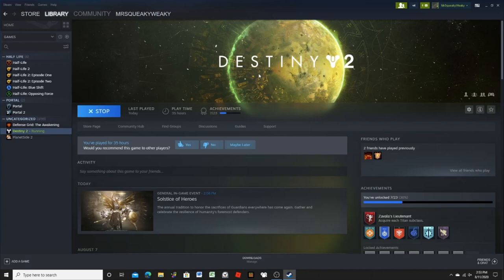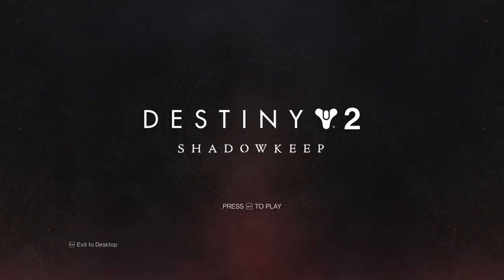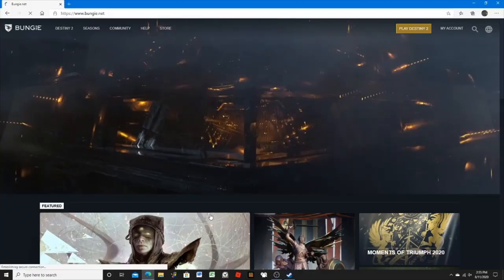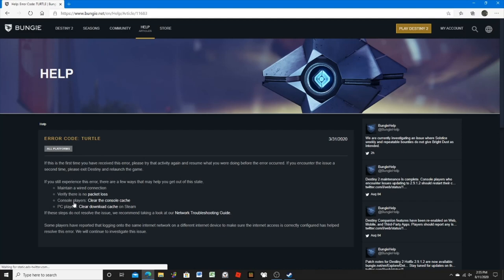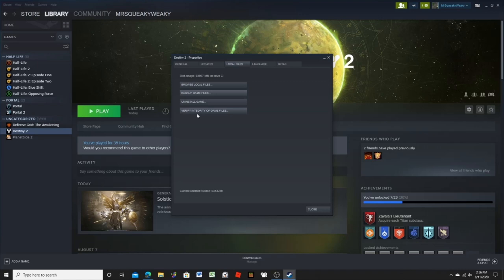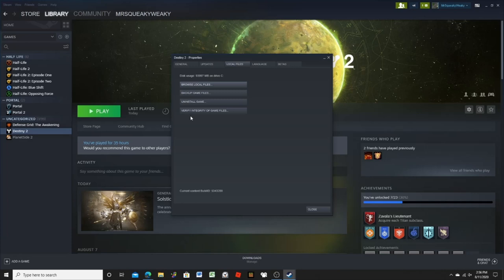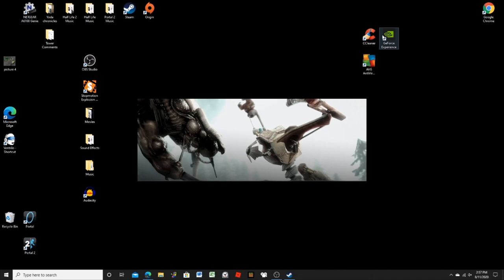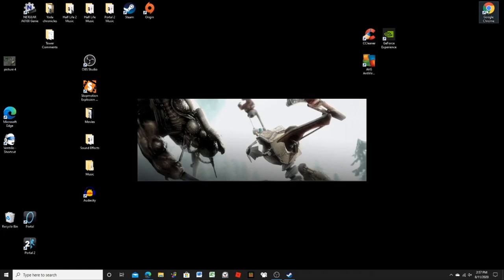Destiny 2 Error code: Turtle | UPDATE, LOOK IN DESCRIPTION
So Destiny 2 wasn't working for me. It would load until it would say "checking for updates" and then it would stop and say: "Failed to download configuration files from Bungie servers, please try again. ERROR CODE: TURTLE." Well after like, almost 2 weeks the problem eventually fixed itself and now I can play again. IDK how it started working again, the problem sorta fixed itself. BUT NOW, it has started up again during Beyond light. This time on both pc and xbox, on D1 and D2. So now I can't play any Destiny anywhere. I've spent more than 100 dollars on this game and now not being able to play it for almost a year. I've kinda grown tired of Bungie's crap, how am I supposed to enjoy Destiny if I can't even play it?
Bungie used to be a good company back when they made Halo, but now... I am very disappointed that a great company devolves into a company that barely acknowledges problems like this. I don't know if this "turtle error" ever gets fixed... But if it does, will I even want to play it anymore?